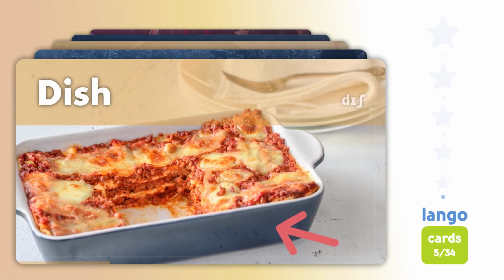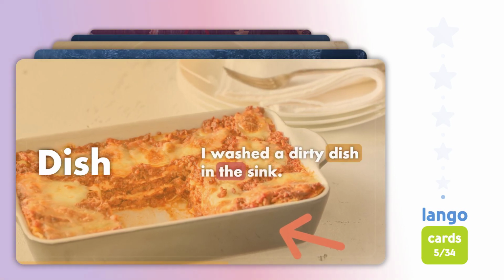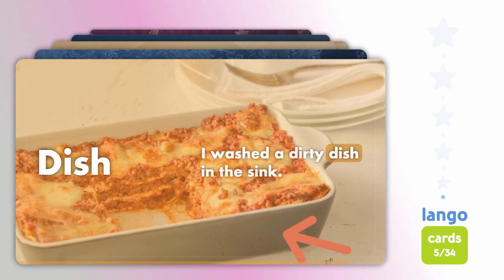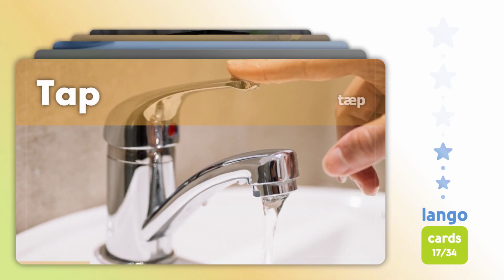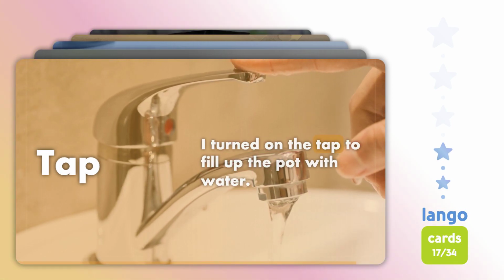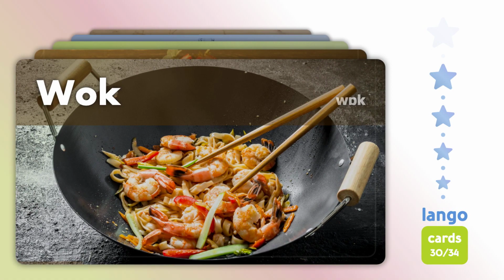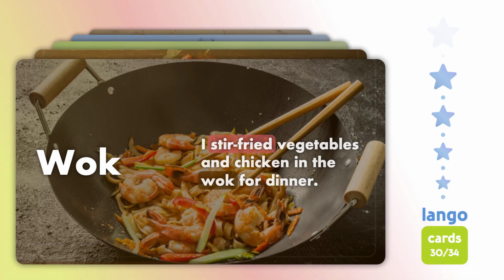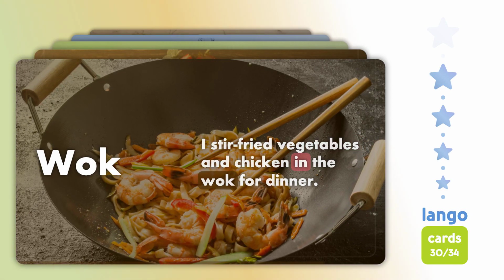Kitchen English Vocabulary 1 | English Speaking Practice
Welcome to our English Speaking Practice video on the topic of **"Kitchen"**! In this video, we will teach you a range of English words related to the topic and provide you with example sentences to help you understand their usage in everyday conversations.

Improving your vocabulary and understanding how to use words in context is crucial for developing Spoken English. Let's learn English, enhance English Speaking skills and discover the world together!

We also have an interactive transcript that lets you follow along with the video and practice how to say the words correctly.